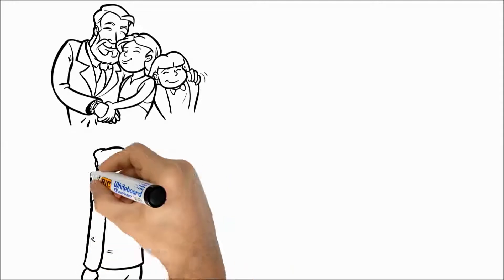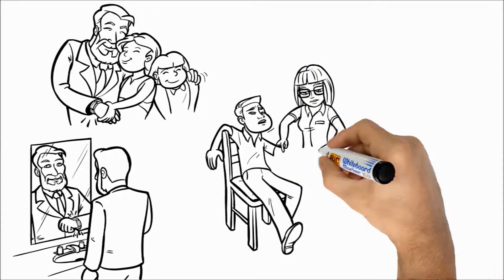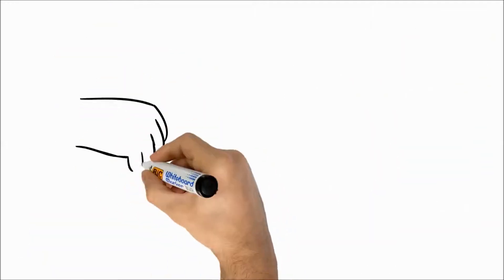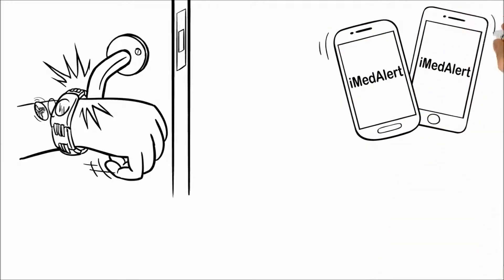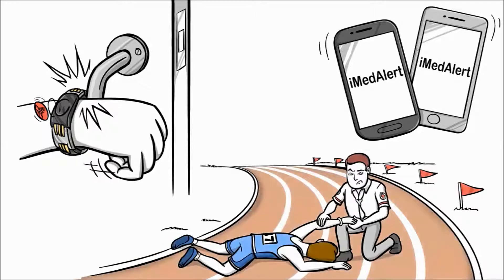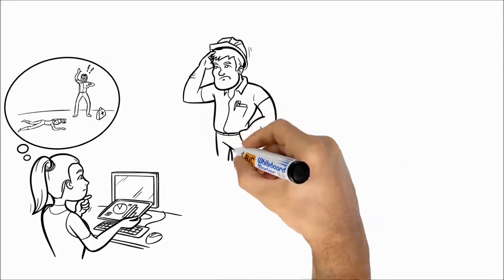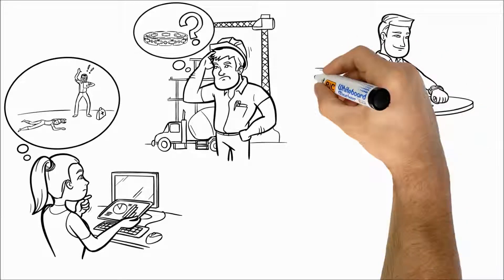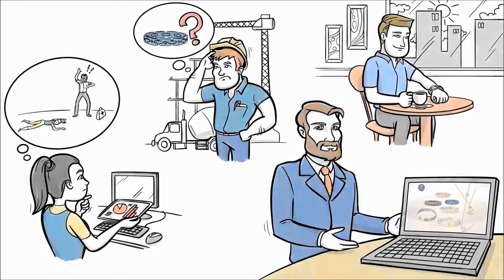Premium Medical Alert ID Jewelry HD